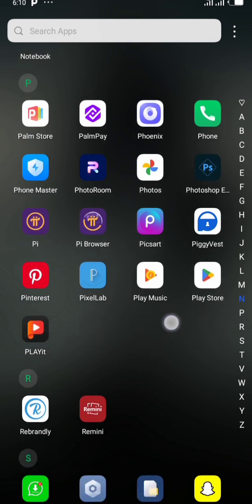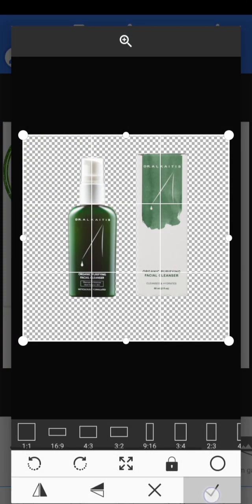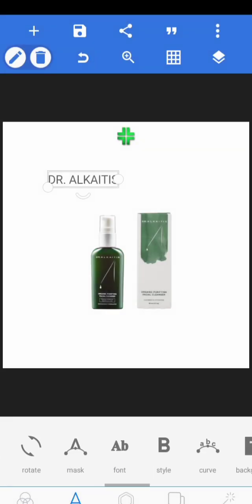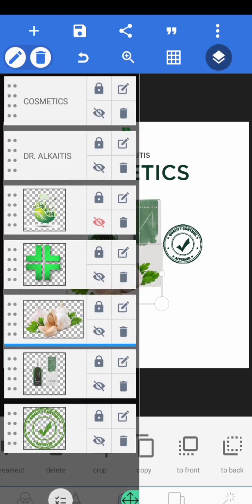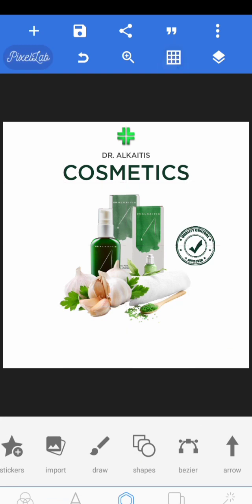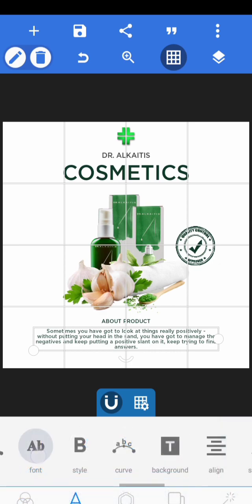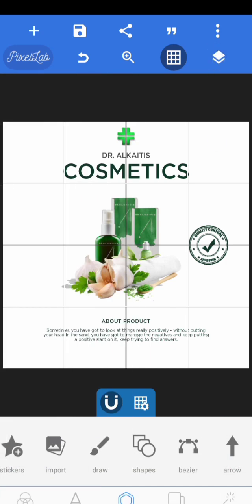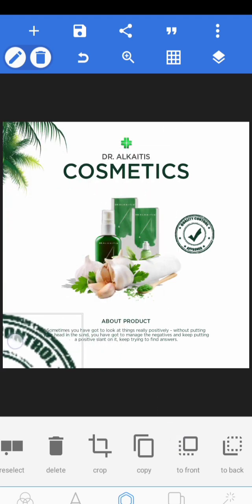DESIGN THIS AMAZING SIMPLE FLYER DESIGN IN LESS THAN 15 MINUTES - EYE-CATCHING DESIGN.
In less than 15 minutes, your client can be wowed. Command attention with this simple flyer design on your Smartphone.

Learn this quick method and say bye bye to itchy head to come up with concepts to use for any product or social media designs.

Get the graphics for this design here